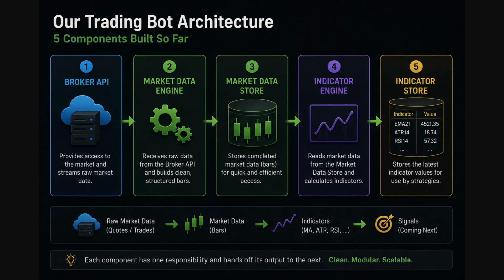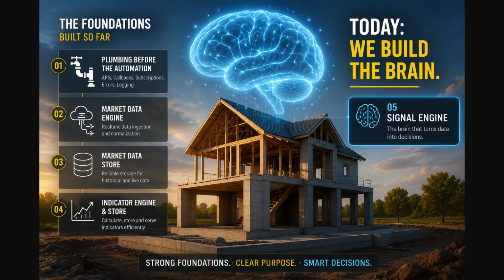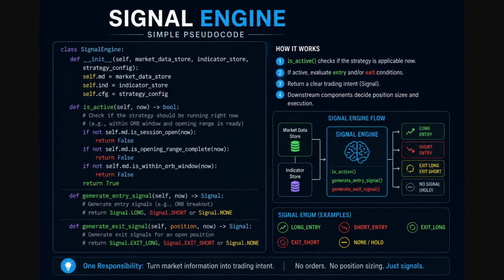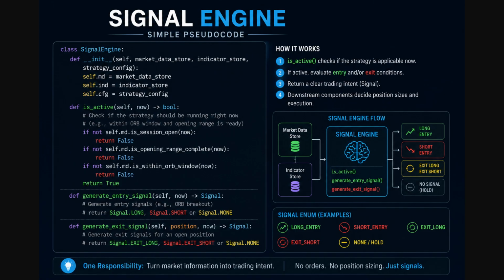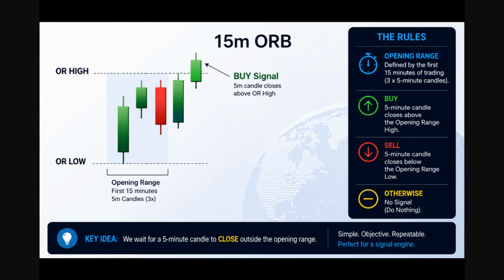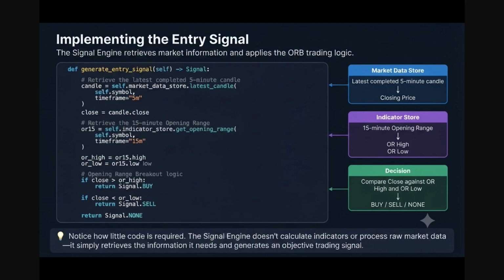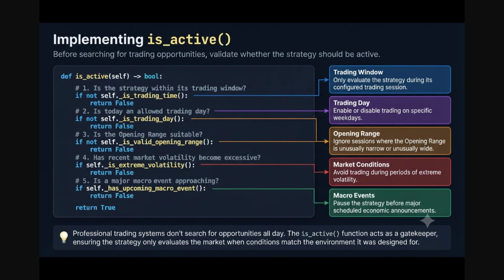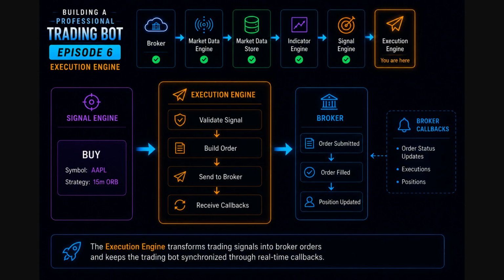Old Version | Episode 5 - Signal Engine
In this episode we build the Signal Engine, the component responsible for transforming market data and indicators into objective trading signals.

After four episodes of building the architecture, it's finally time to implement an actual trading strategy. We'll use the popular 15-Minute Opening Range Breakout (ORB) strategy as an example to demonstrate how a clean software architecture allows complex trading systems to be implemented with surprisingly little code.

In this episode you'll learn:

✅ Designing a dedicated Signal Engine
✅ Why every component should have one responsibility
✅ Implementing the 15-minute ORB strategy
✅ Building entry and exit signals
✅ Validating trading conditions before generating signals
✅ Separating strategy logic from market data and indicators
✅ Preparing your bot for professional execution

Whether you're a developer curious about algorithmic trading or a trader looking to automate your strategies, this series focuses on building a scalable, maintainable trading bot from scratch using professional software engineering principles.

📚 Course Series

Episode 1 – The Plumbing Behind Automation
Episode 2 – Market Data Engine
Episode 3 – Market Data Store
Episode 4 – Indicator Engine
Episode 5 – Signal Engine
Coming Next → Episode 6 – Execution Engine

💻 Technologies
Python
Algorithmic Trading
Trading Bot Architecture
Event-Driven Design
Interactive Brokers API
Opening Range Breakout (ORB)